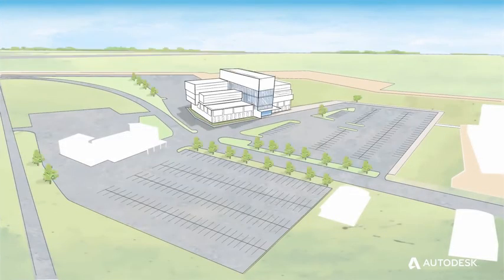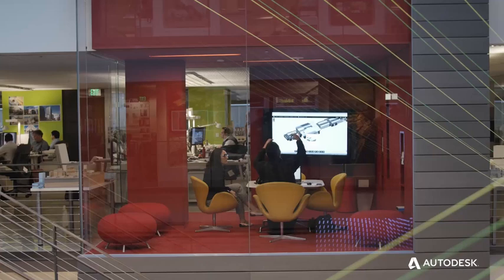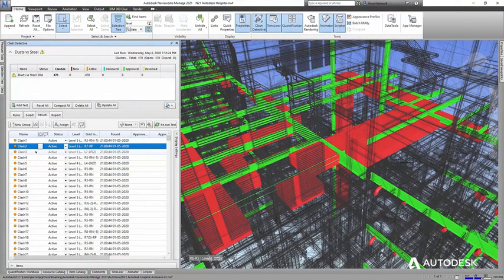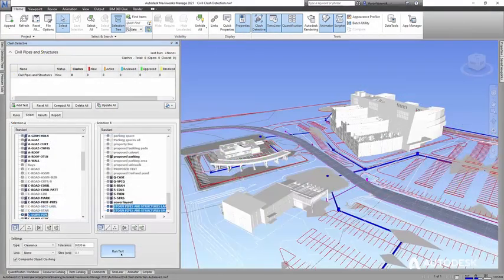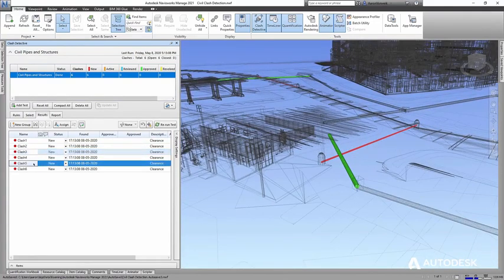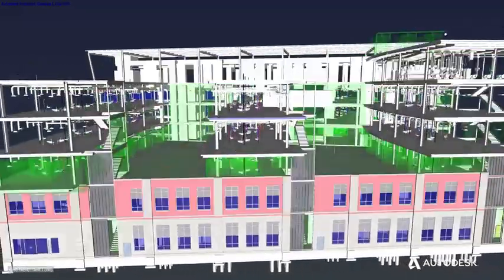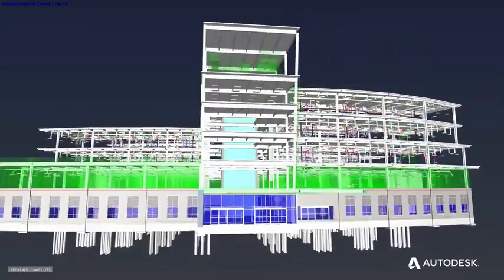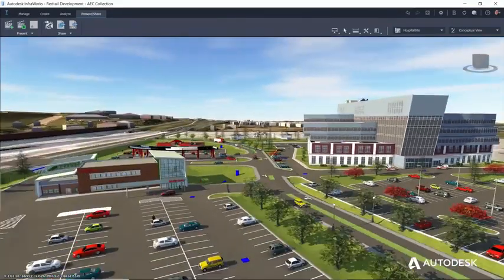AEC Collection from AUTODESK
The AEC Collection from AUTODESK provides designers, engineers, and contractors a set of BIM and CAD tools that support projects from early-stage design through to construction.